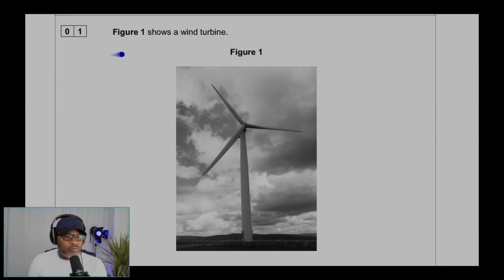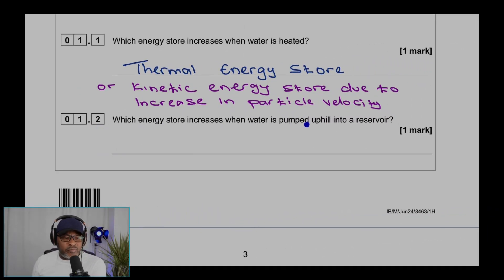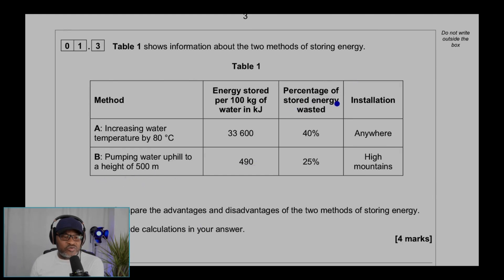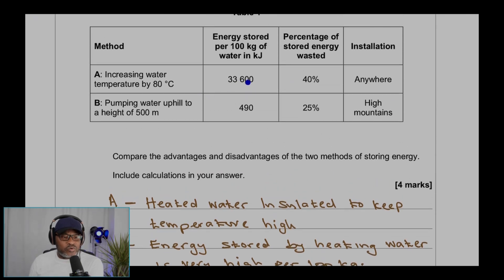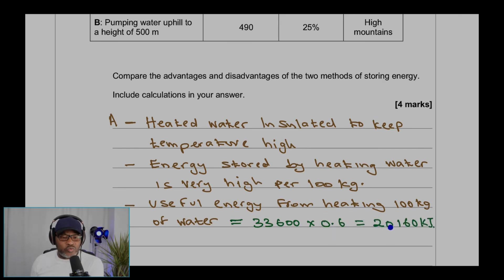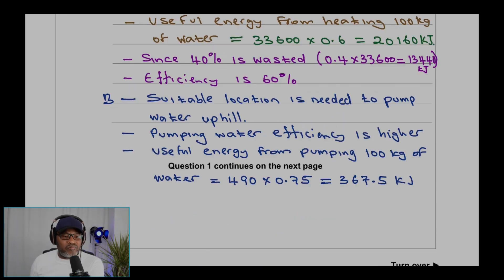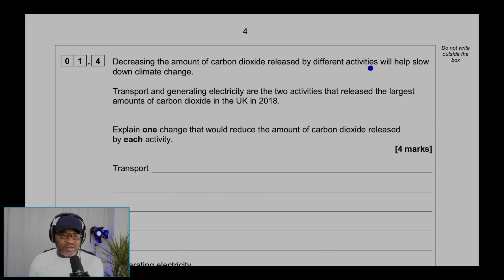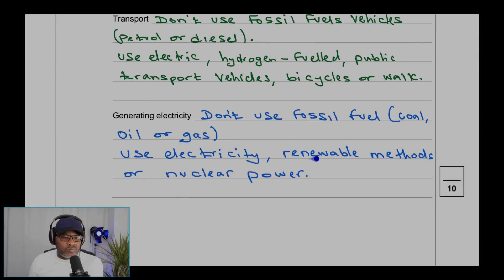GCSE AQA Triple Physics Higher - 2024 - Paper 1 - Question 1